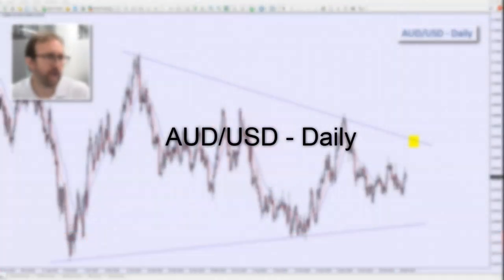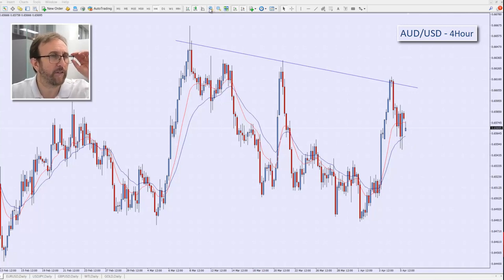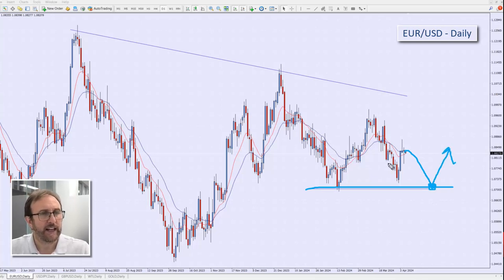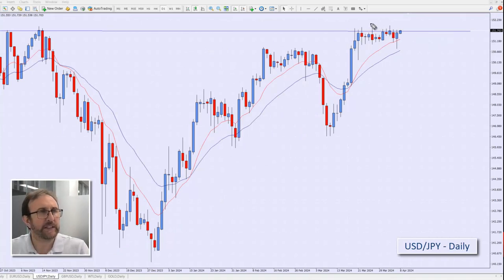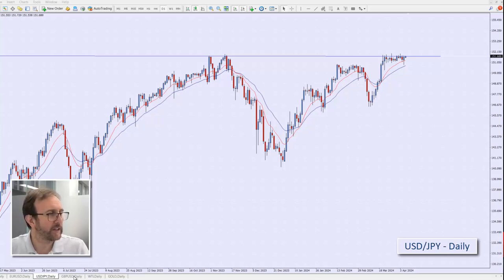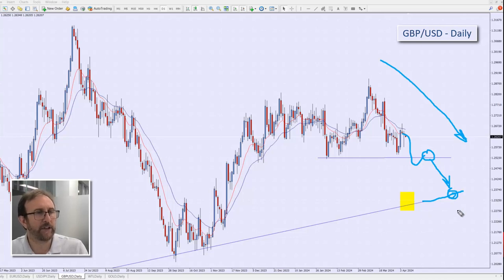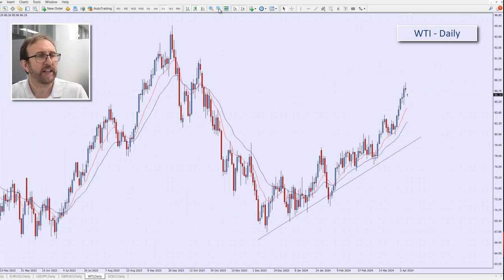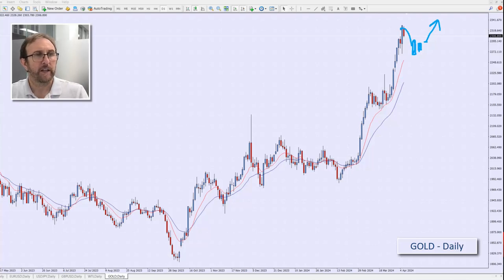Weekly Market Analysis with Cristian Moreno 08.04.2024